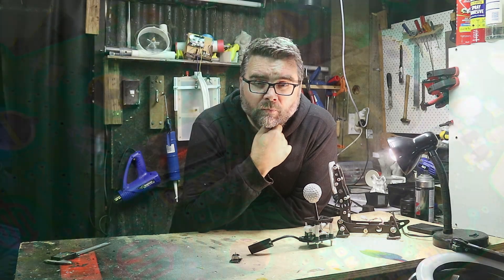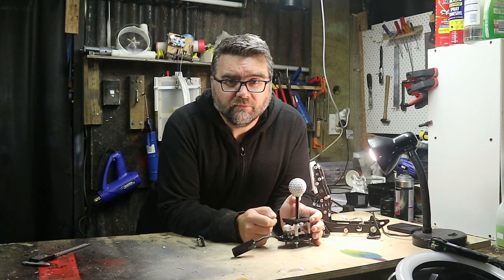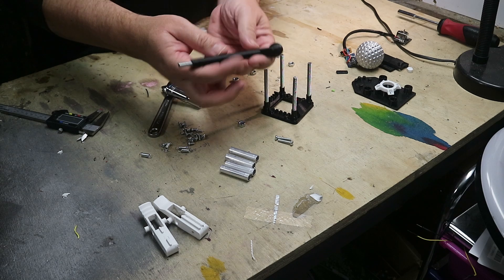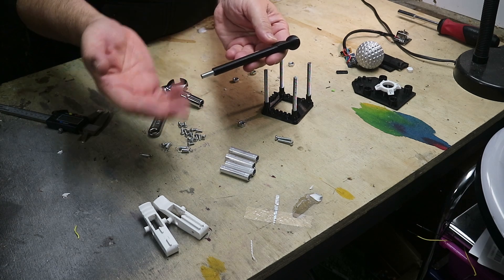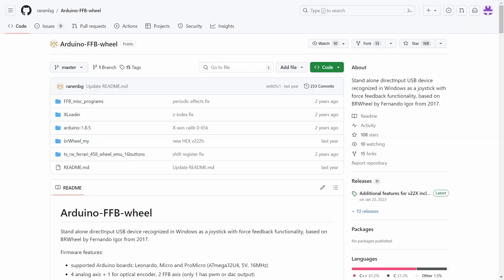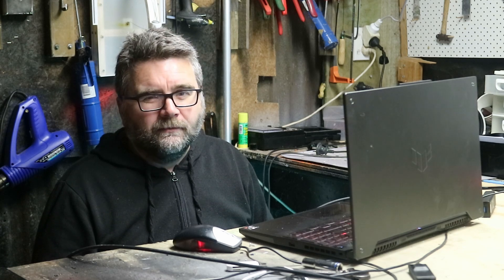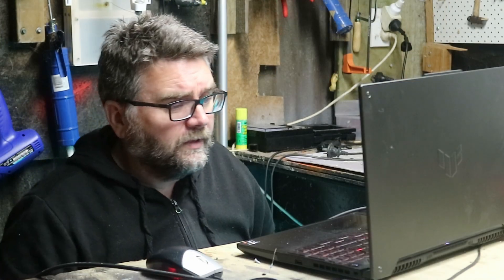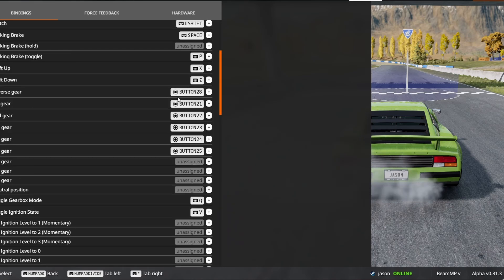Build Your Own Manual Shifter for Sim Racing: Quick and Easy Tutorial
In this video I build and h-shifter or sequential shifter for your racing sim games. It is a simple design that uses a xbox type thumbstick to set the gear postions.